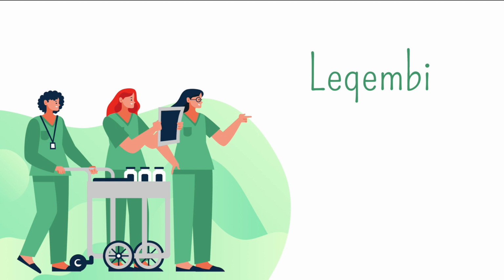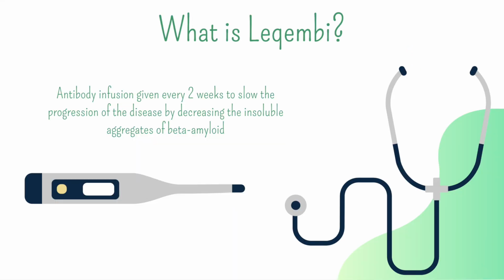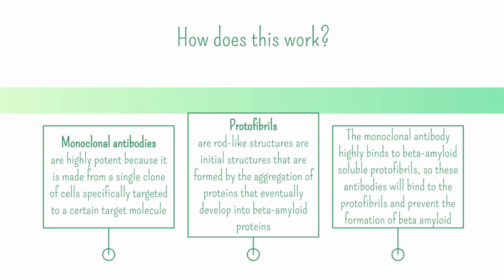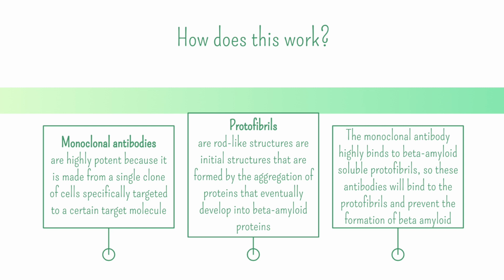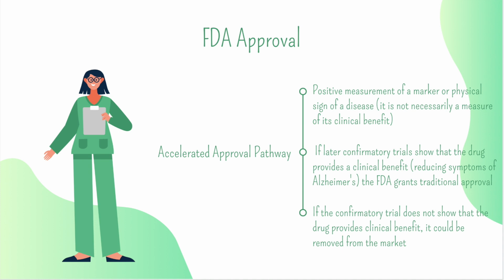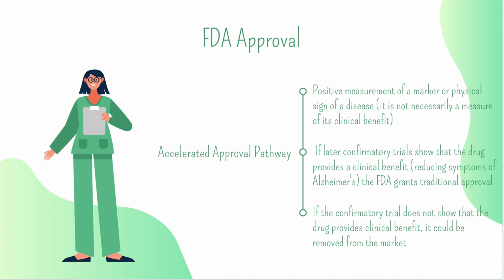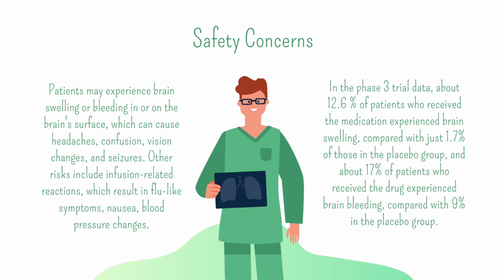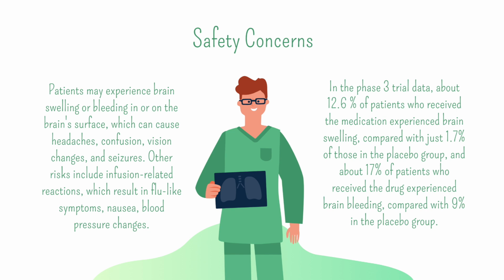What is Leqembi?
What is Leqembi, its causes, and its treatments?